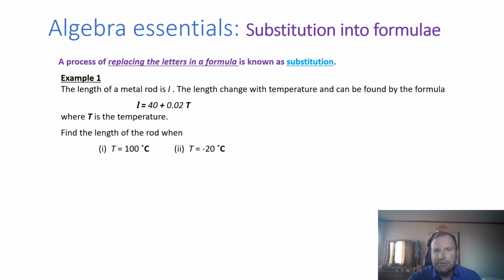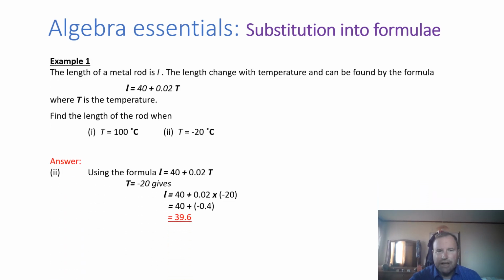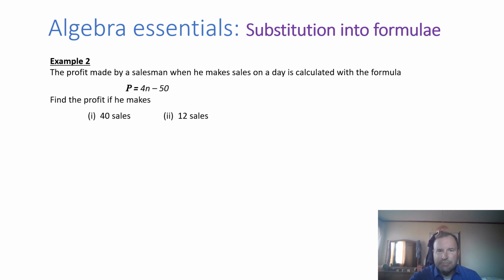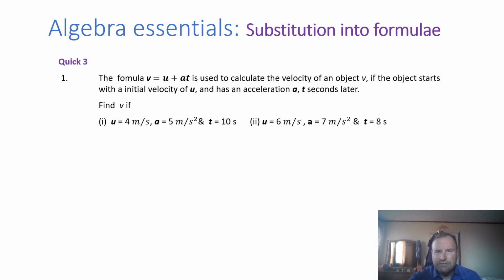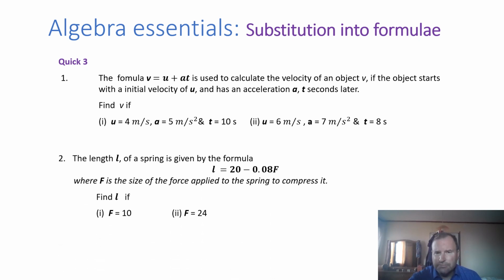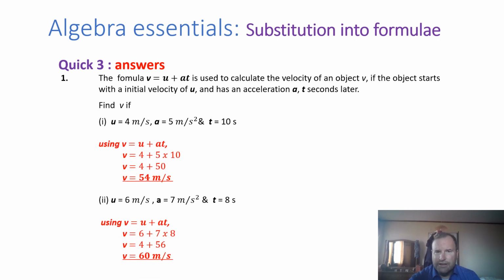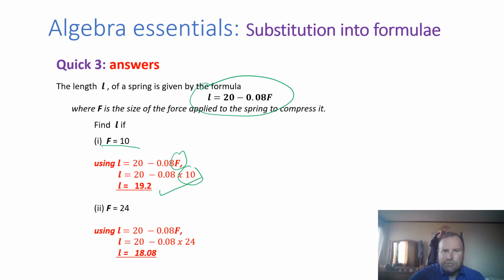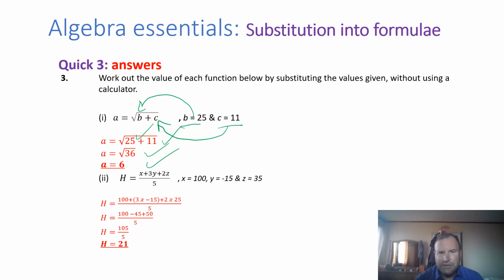Algebra essentials: Substitution into Formulae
How to replace letters in a formula with numbers.

For example - v = u + at